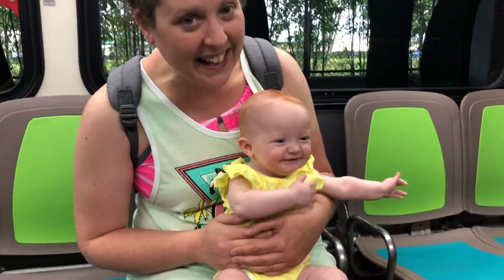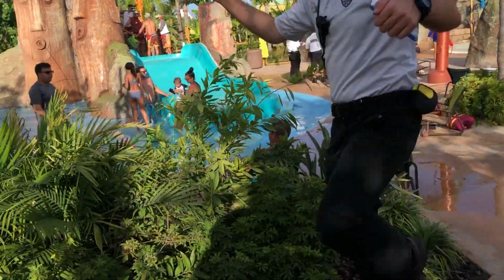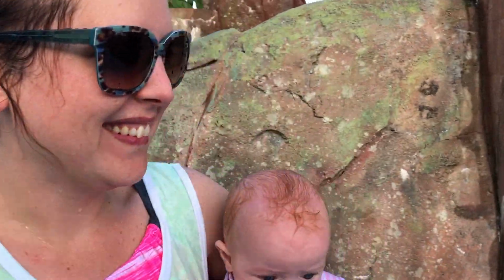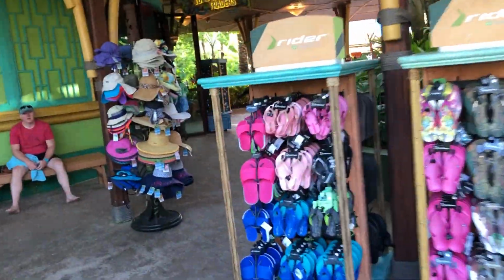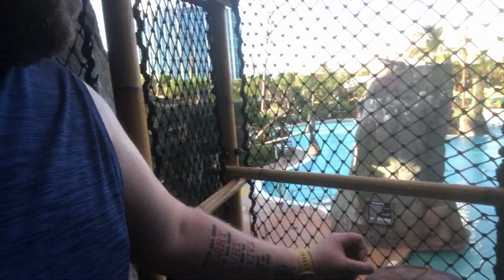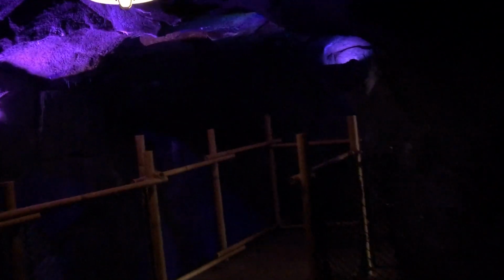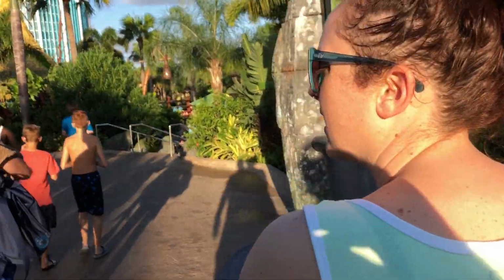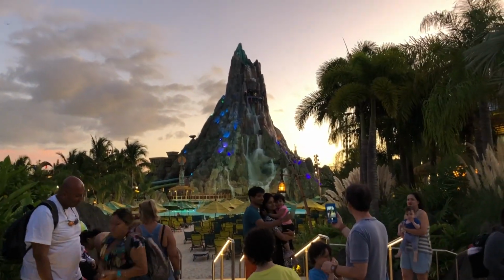Splash Time at Volcano Bay!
Our little family made a trip over to Universal's Volcano Bay for a few hours in the evening.